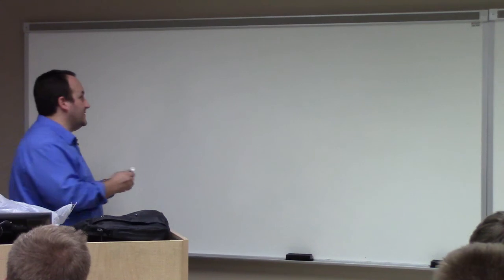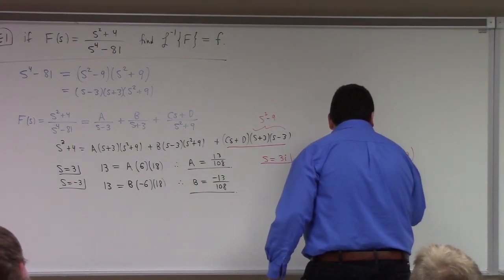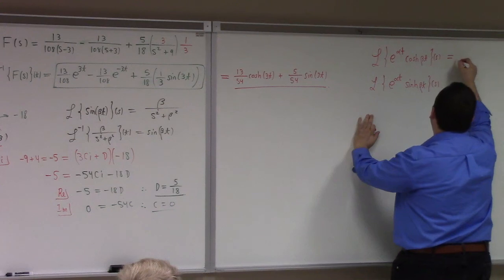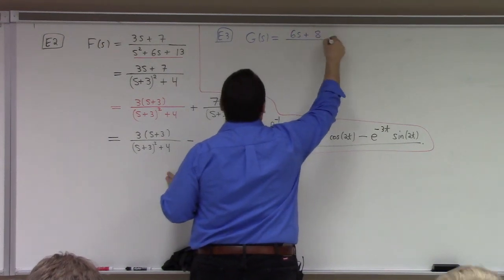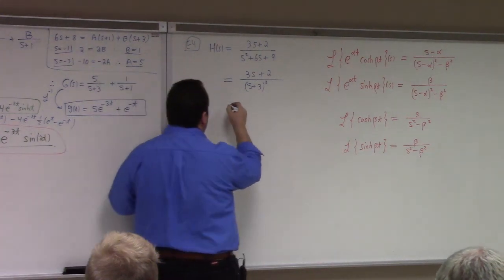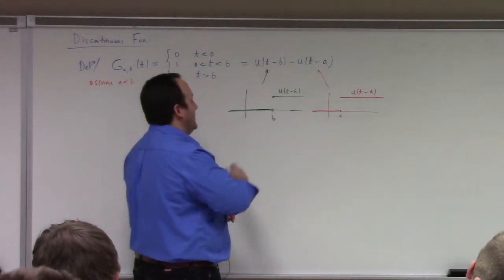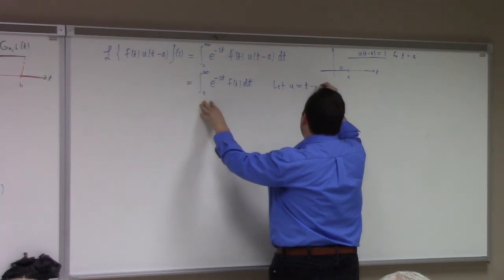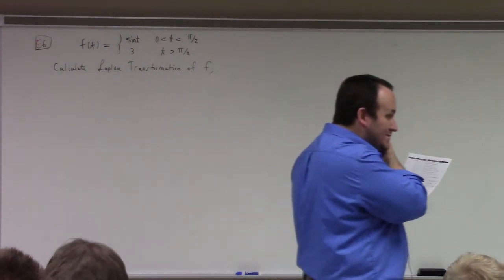Differential Equations: inverse Laplace transforms, discontinuous case 11-2-17, part 1